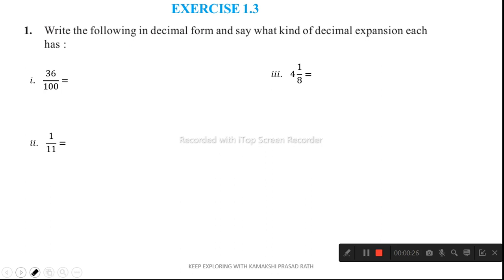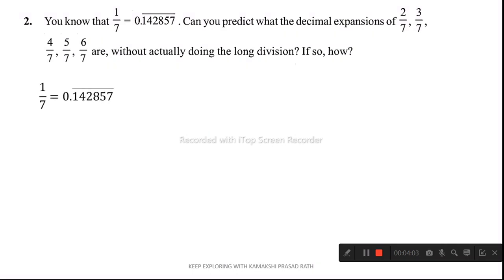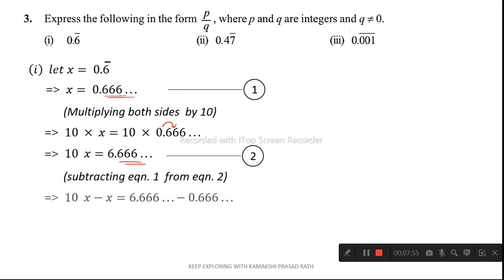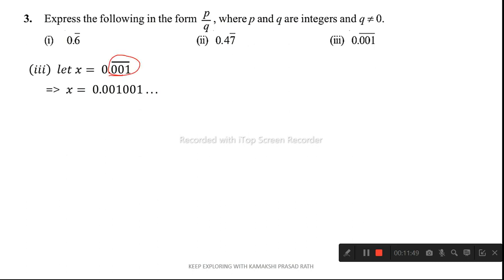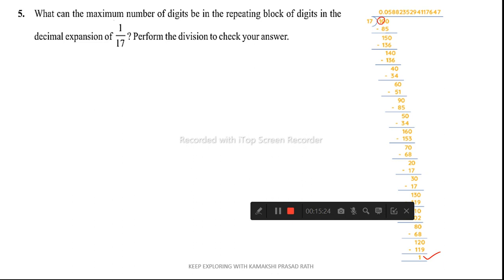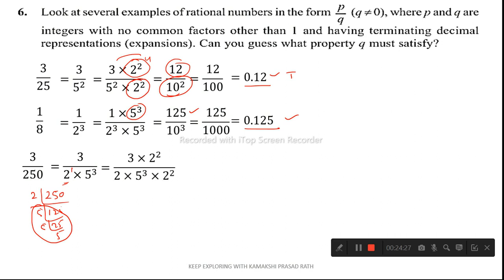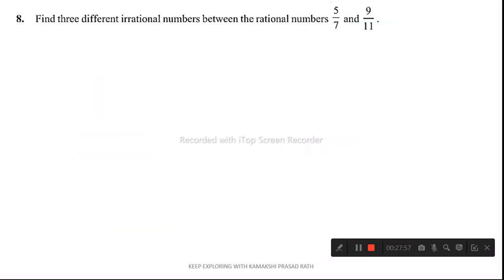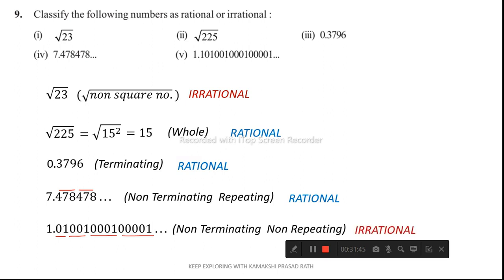Number Systems - ex 1.3 Class 9 NCERT -